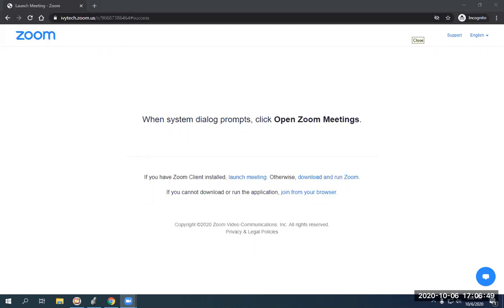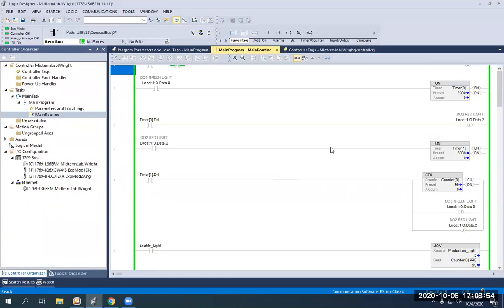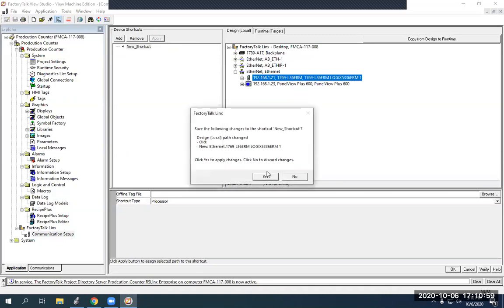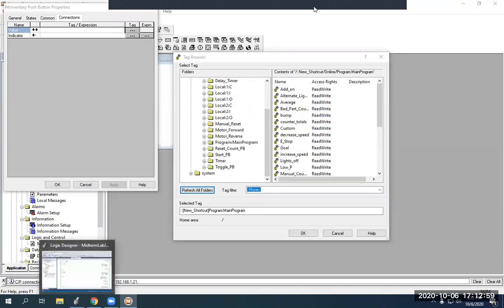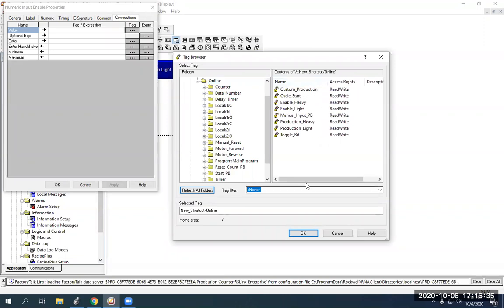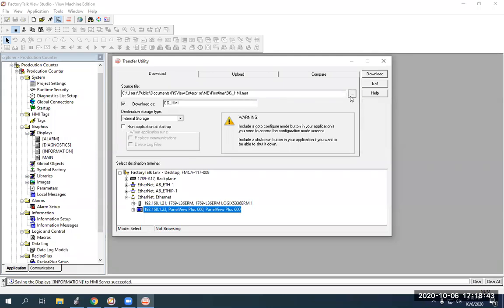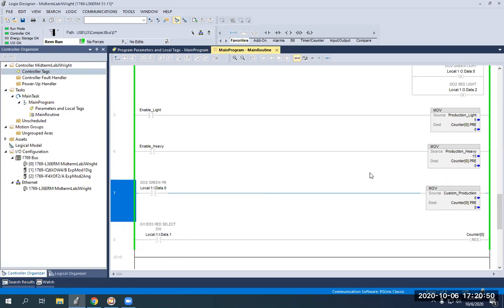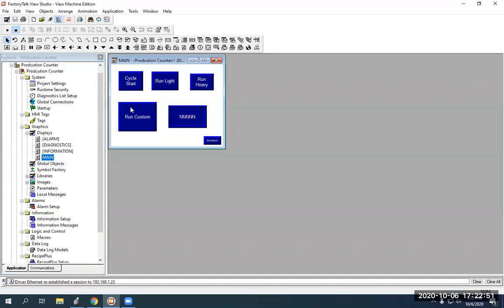FactoryTalk View Studio - Numeric Displays and Numeric Input Enables